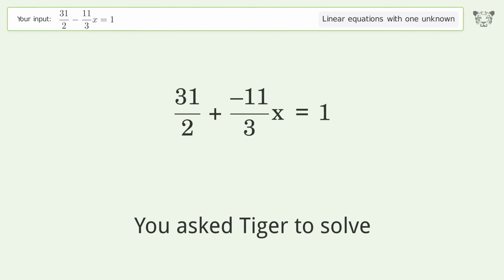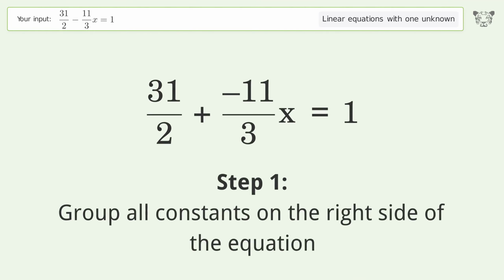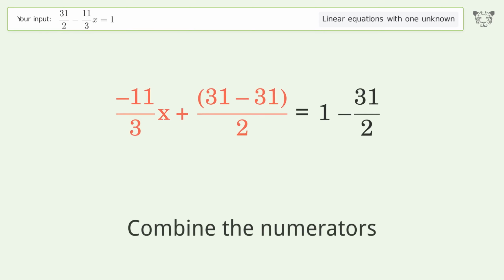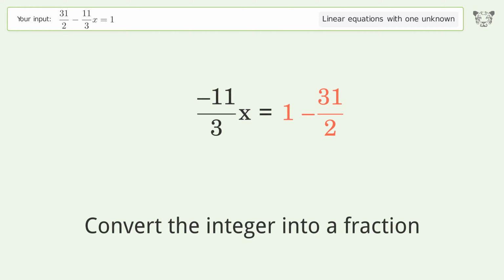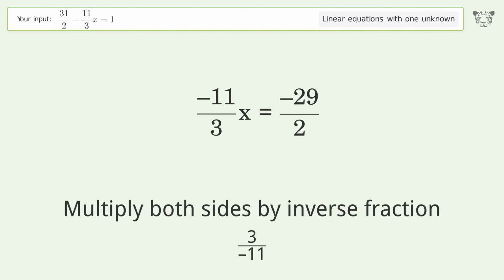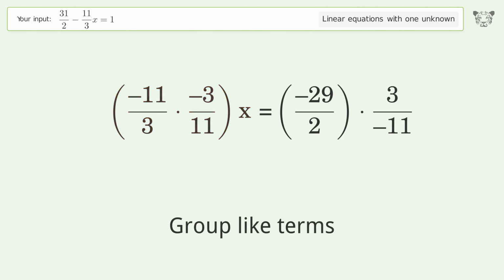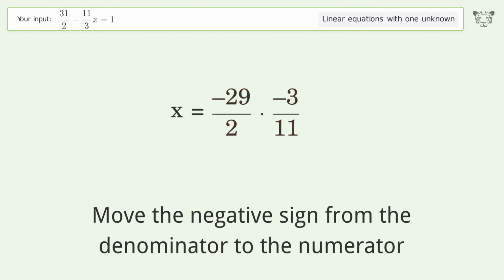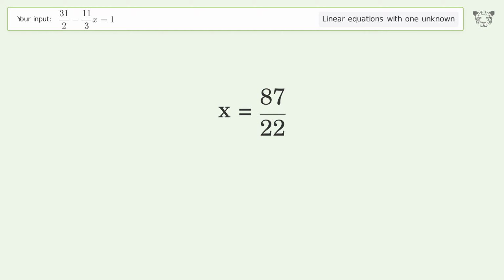Linear equation with one unknown: Solve 31/2-11/3*x=1 step-by-step solution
Solving 31/2-11/3*x=1 using the linear equation with one unknown solver

for a step-by-step and more tips and tricks for dealing with linear equations with one unknown.